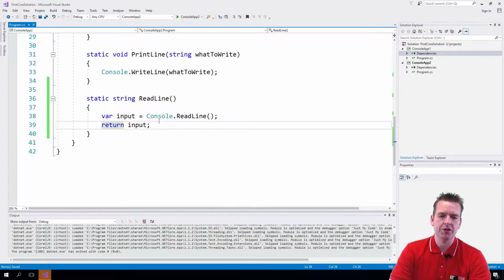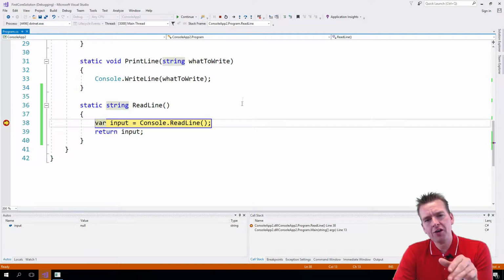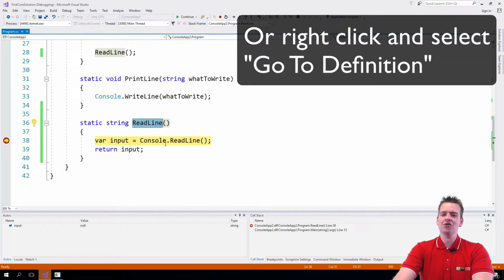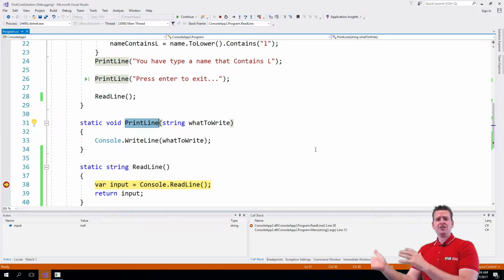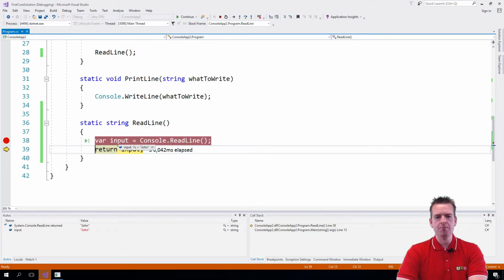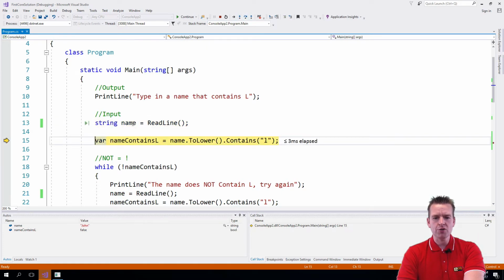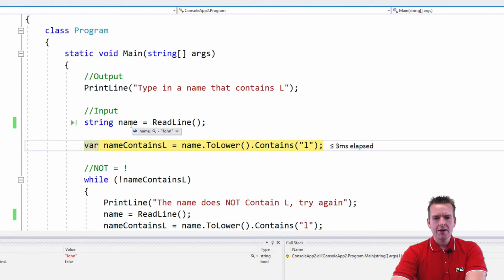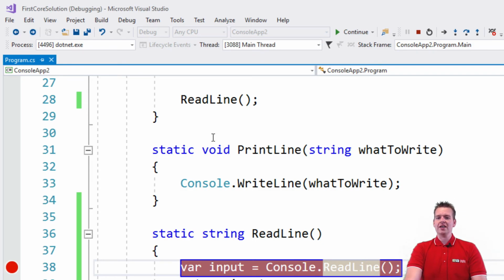C# Basics with NET Core | S1P25 | Navigation shortcut | Our ReadLine Method explained in details